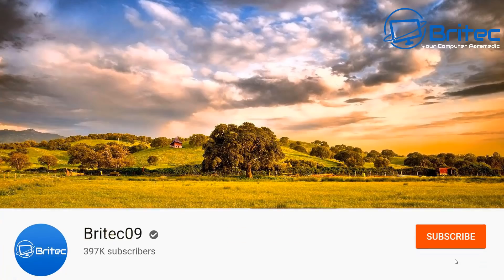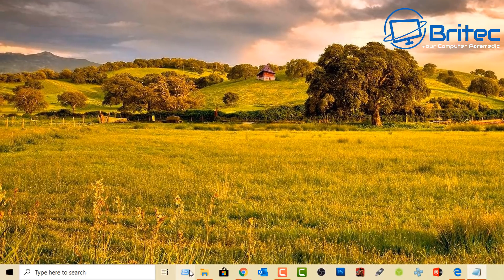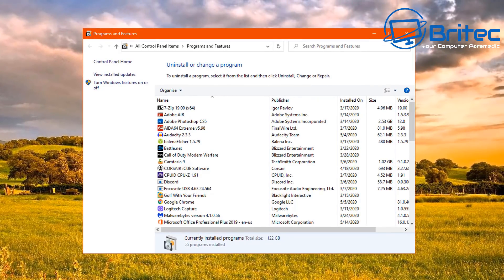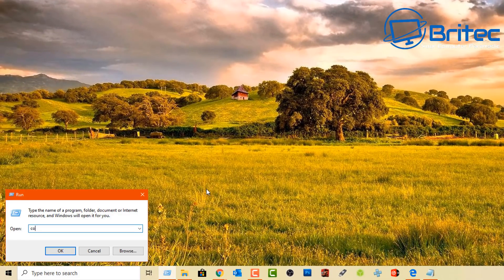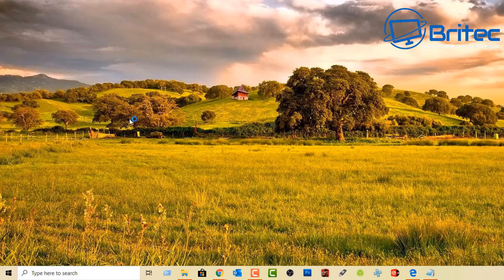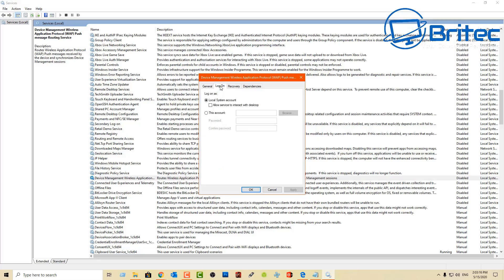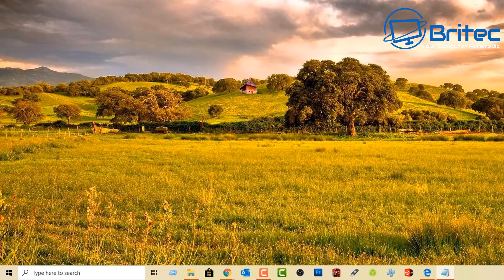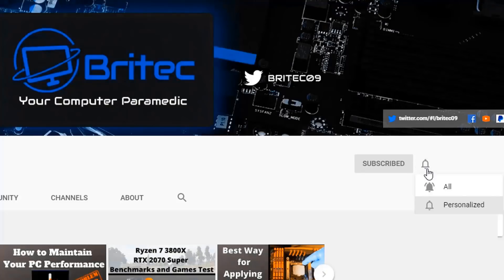Windows Commands Every Windows User Should Know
These windows commands can speed up productivity and are essential to know for every windows user.

Commands Used:
shell:startup
shell:sendto
shell:AppData
shell:AppsFolder
gpedit.msc
netplwiz
wf.msc
ncpa.cpl
appwiz.cpl
inetcpl.cpl
control
winver
netplwiz
compmgmt.msc
regedit
services.msc
mstsc
uac.cpl
UserAccountControlSettings
powershell
Win+M
msconfig
control printers
control hdwwiz.cpl
control folders
control fonts
control inetcpl.cpl
control mouse